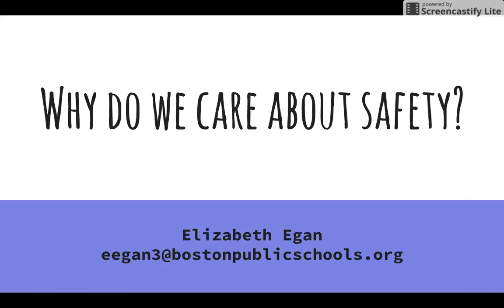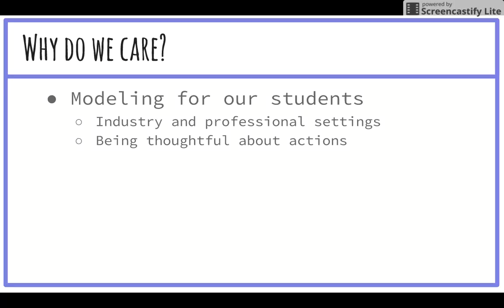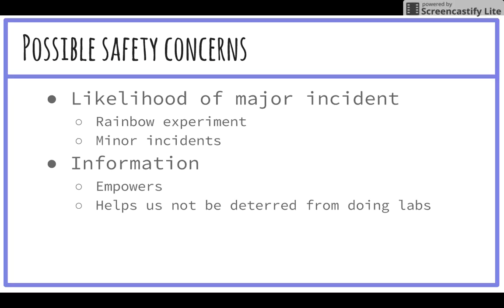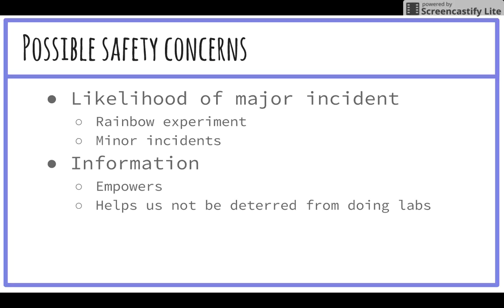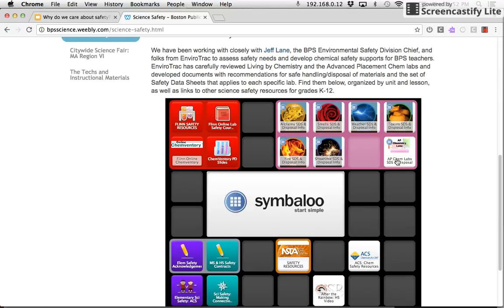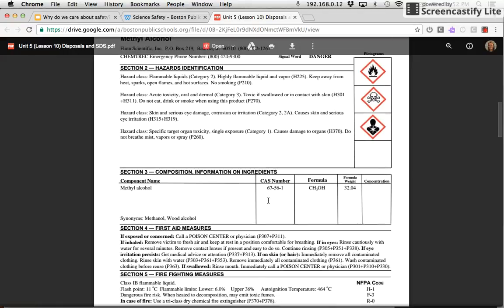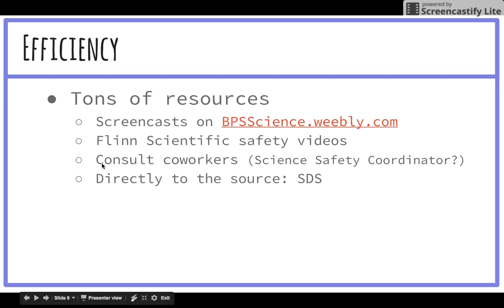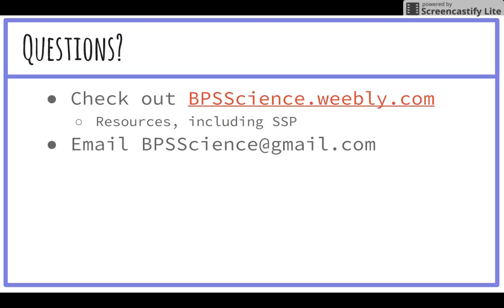Why do we care about safety?